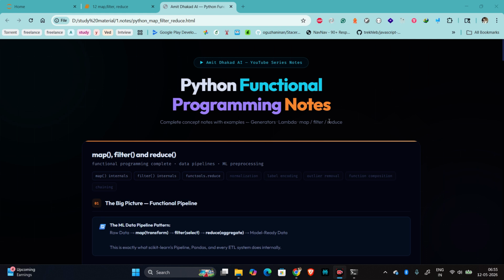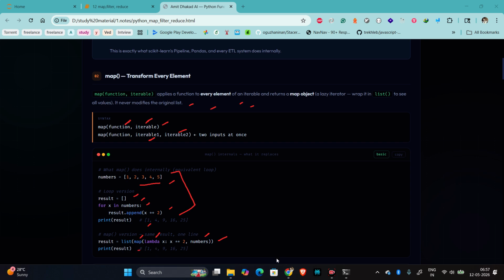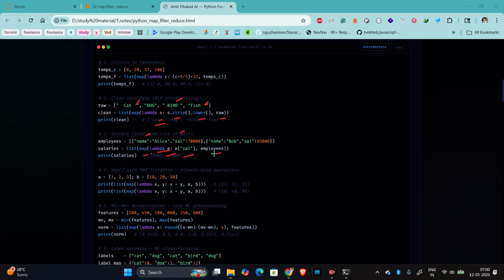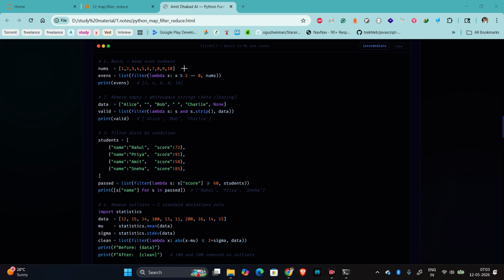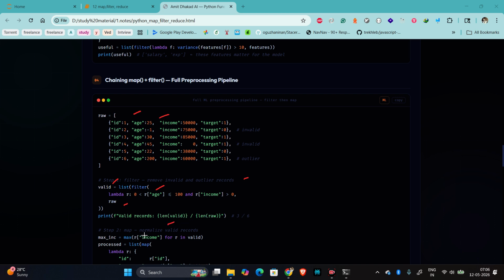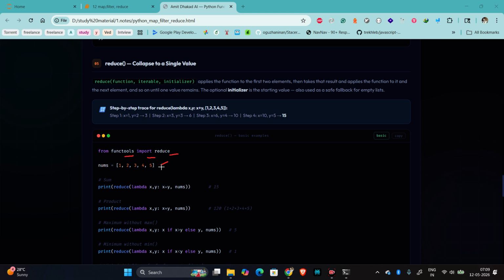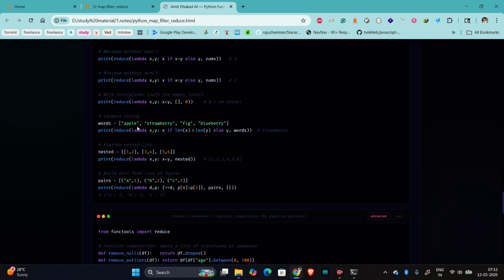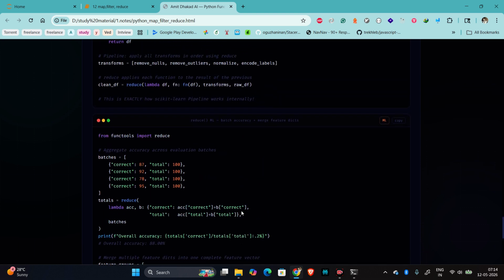Master Python map(), filter(), reduce() for Data Manipulation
Still using multiple lines of for loops to transform, filter, or aggregate your data? Welcome to Amit Dhakad AI. Today we are unlocking Python's core Functional Programming tools—map(), filter(), and reduce()—the quick, professional alternative to clunky code used in every data engineering and machine learning pipeline.

We break down the exact syntax, show you how they work conceptually with functional diagrams, and demonstrate real-world examples in Data Science context. We cover Celsius transformations (map), NLP filtering (filter), and total accumulations (reduce), including advanced sorted list sorting from our last module. If you want to write professional, modular data pipelines, you must master map, filter, and reduce.

📌 What You Will Learn in This Masterclass:

Concept Breakdown: Visualizing data transformation (map), filtering (filter), and aggregation (reduce).

map() in Data Science: Feature engineering example (Celsius to Fahrenheit).

filter() in NLP: Instantly removing stop words from text data.

reduce() as Coroutines: Cumulative aggregation on streams.

Advanced map & filter with Lambda: Preprocessing on-the-fly.

Comparison: Lambda vs. traditional def functions for data pipelines.

Outro: Combining Lambda, Functions, and Functional Tools in our next module.